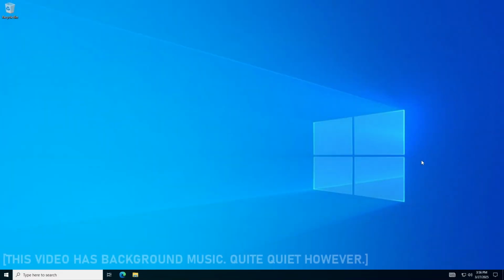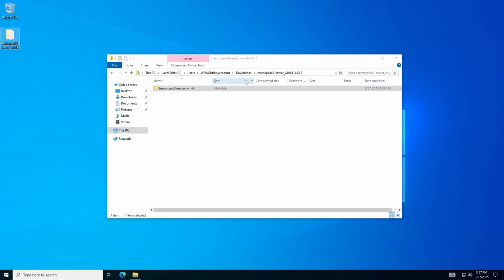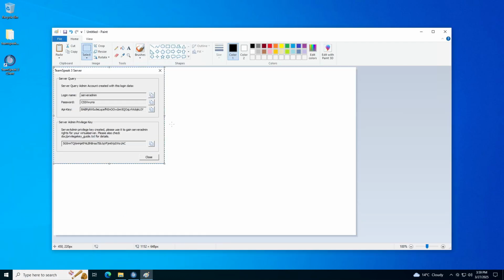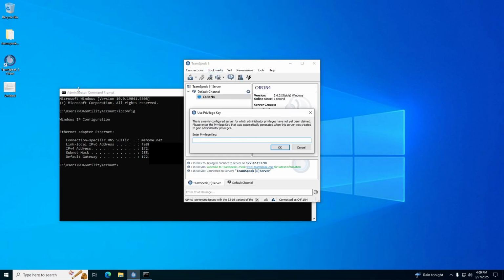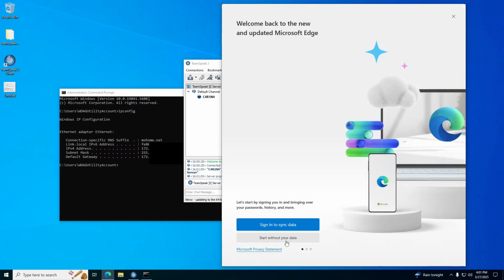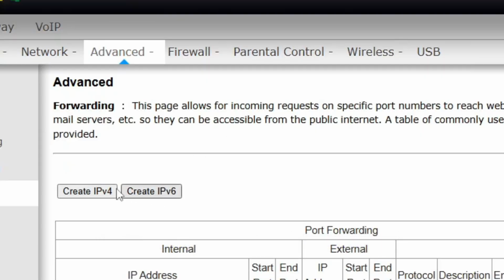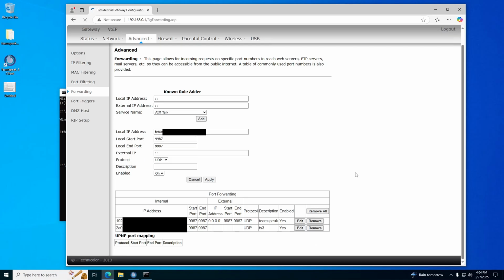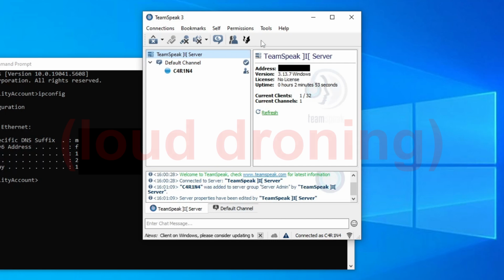How to create TeamSpeak Servers?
When you ask How To in the world of communication, you can't go wrong by using an old program. However, I think TeamSpeak has some place in today's society still, just needs some work. If you'd like to learn to use TeamSpeak, you're in the proper place!

If you are interested in more TeamSpeak tutorials, please let me know by sharing or commenting!